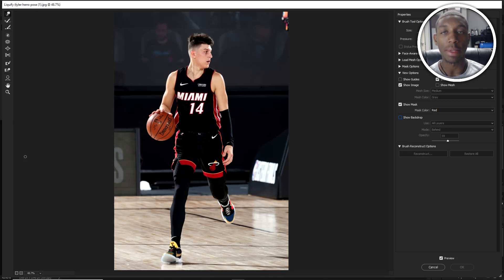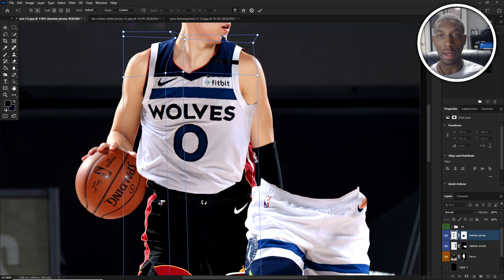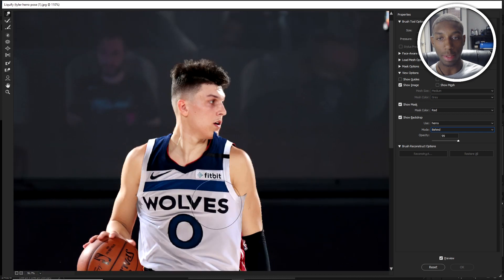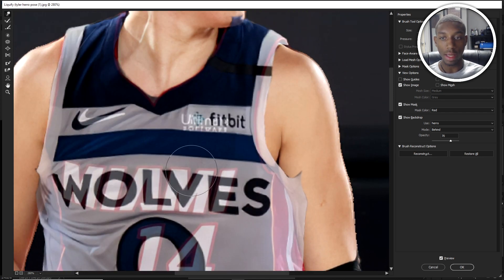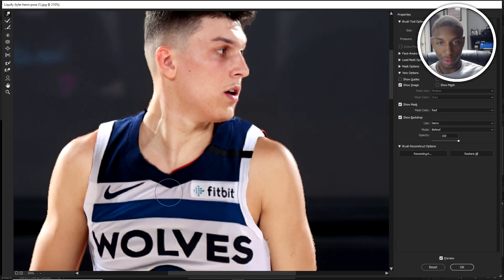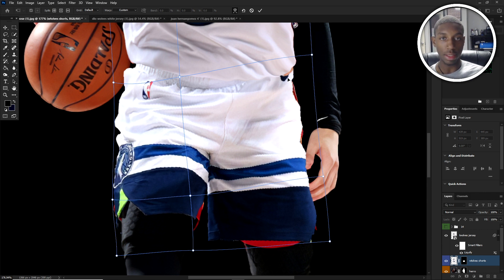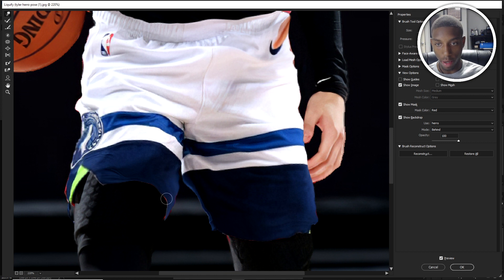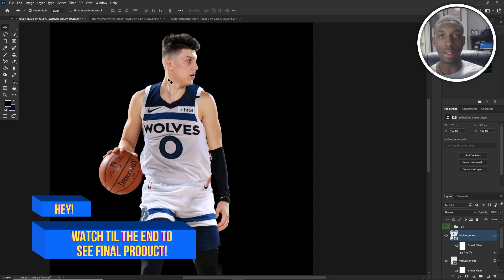Liquify Tool Works Magic For You! | Photoshop Tutorial | Cal So Scoped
Liquify Tool Tutorial for Adobe Photoshop! This tool allows you to move parts of a subject very effortlessly without ruining the subject! If you enjoyed / this helped let me know down below in the comment section...Like and Subscribe to the channel if you are new and what do you want to see next?